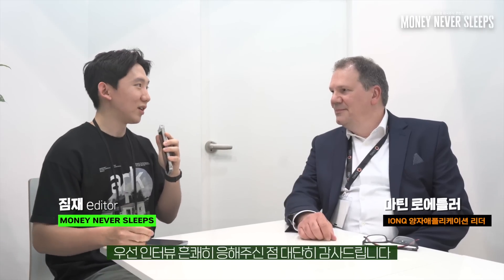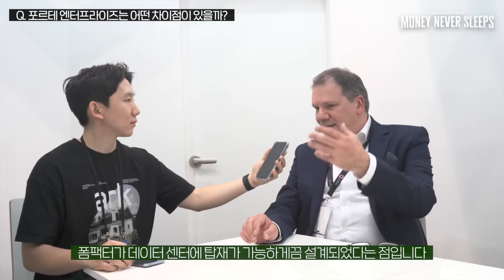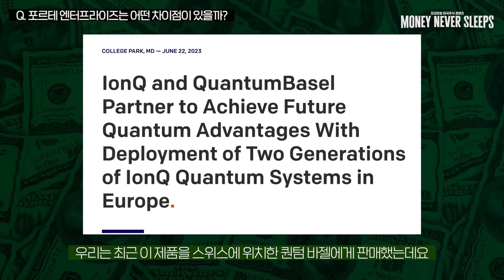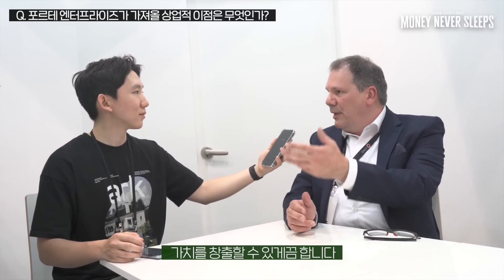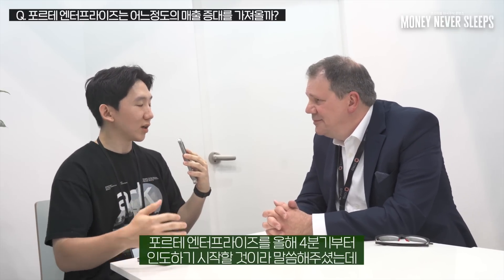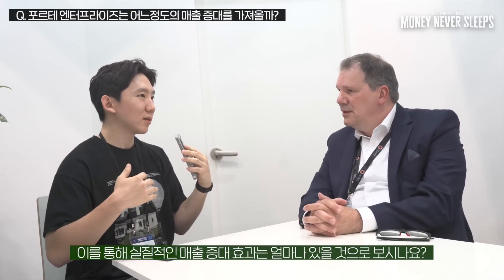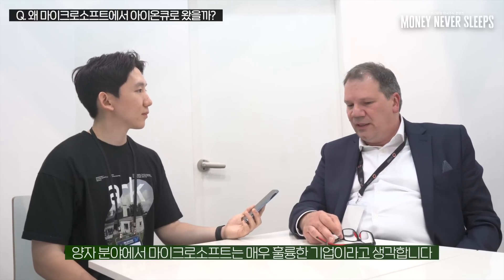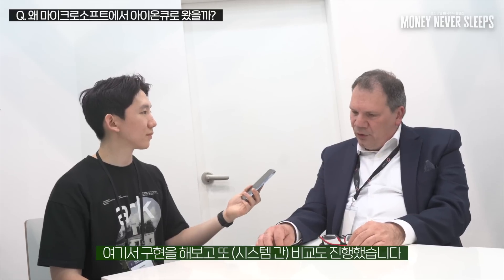현 아이온큐 리더가 보는 상업적 터닝포인트는 언제일까?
✅ 머니네버슬립 뭐하는 얘들임?

00:00 인트로
00:30 포르테 엔터프라이즈는 어떤 차이점이 있을까?
02:03 포르테 엔터프라이즈의 상업적 이점은?
03:11 아이온큐 제품으로 어떤 것을 할 수 있을까?
05:35 차기작인 템포는 어떤 제품인가?
09:05 포르테 엔터프라이즈로 기대하는 매출은?
09:40 왜 마이크로소프트에서 아이온큐로 왔을까?